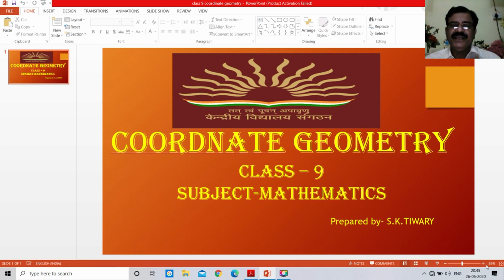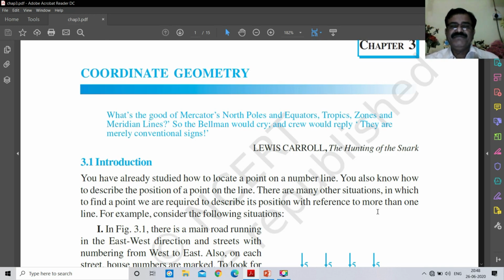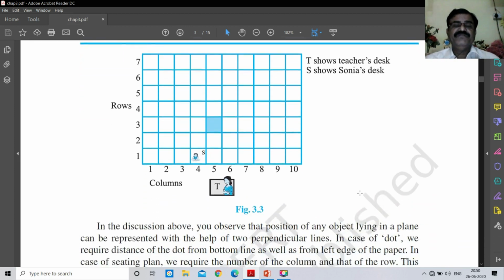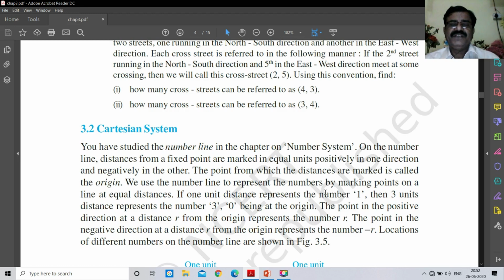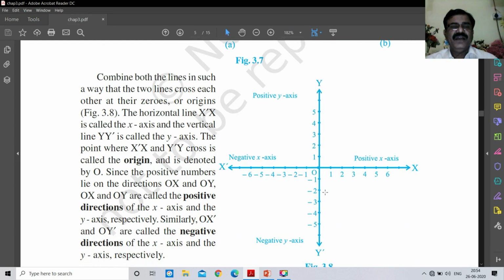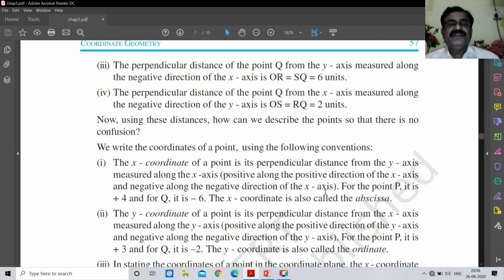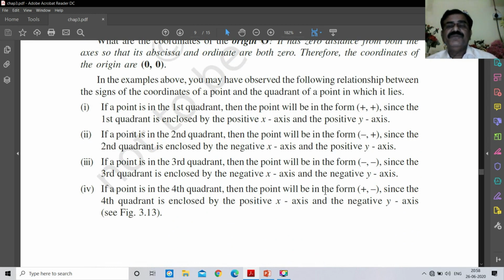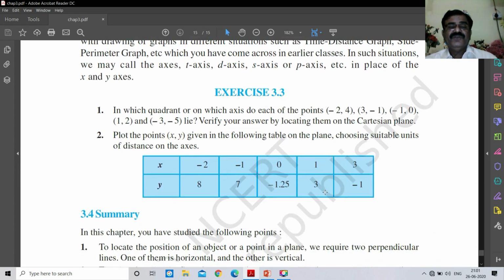Coordinate geometry (Part 1)-class 9-chapter-3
Locate a point in XY-Plane